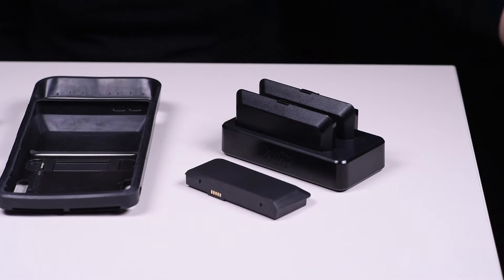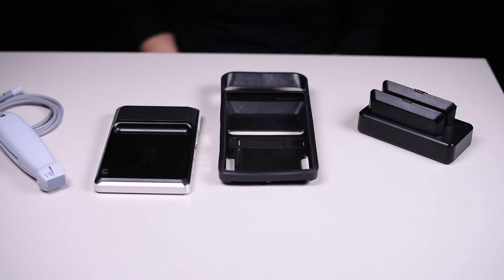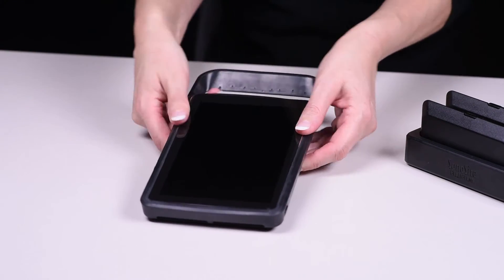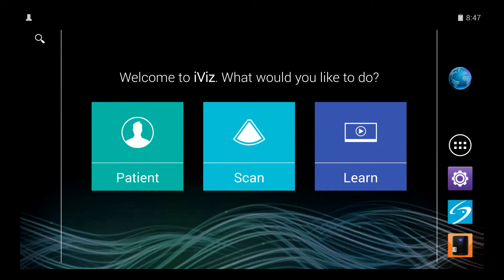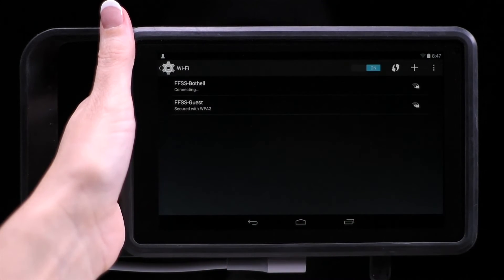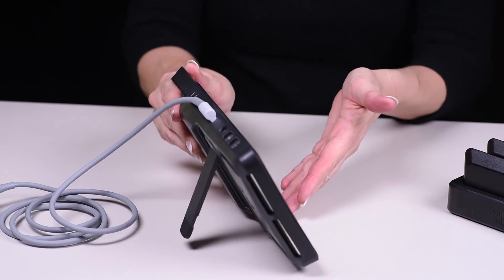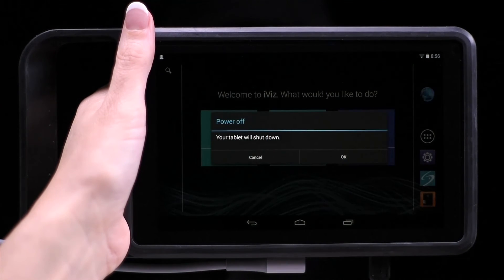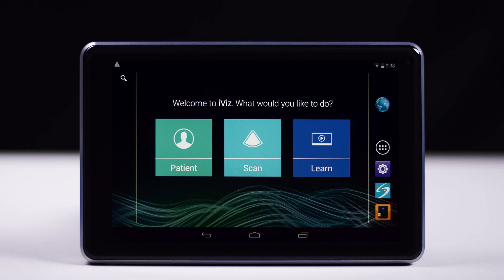Sonosite iViz 2: Getting Started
Learn how to get started with your iViz from SonoSite. iViz is a significant milestone in advancing Fujifilm’s integration of ultrasound with medical IT. As a next generation architecture and platform, iViz is the first medical visualization solution that is enabled for bi-directional EMR connectivity through the Synapse® VNA. Using this option, iViz accepts patient demographics from the EMR eliminating manual entry and saving valuable time. With just a few taps, iViz can also send patient reports to the EMR. Based on the flexible Android OS, the iViz platform will include web-browsing, email and ECG capability.